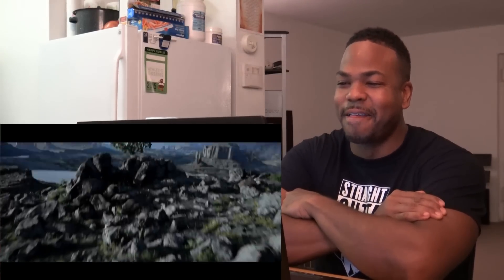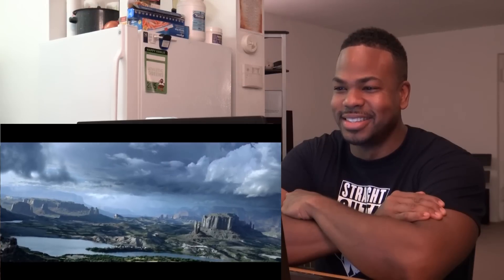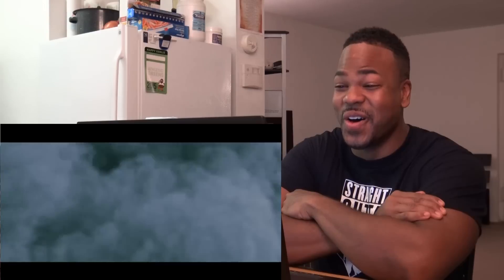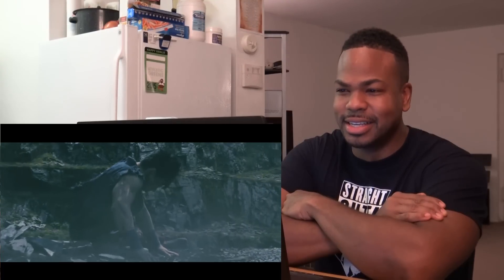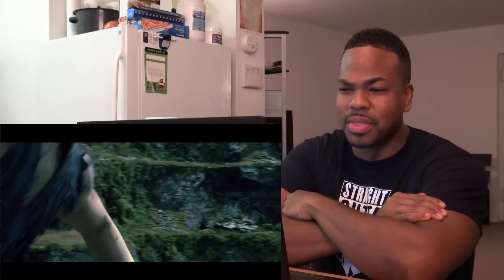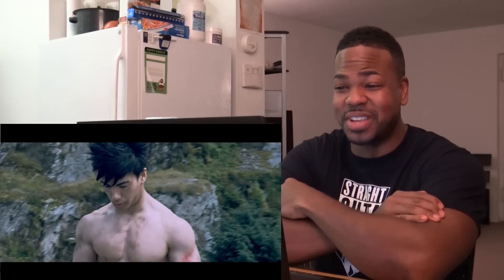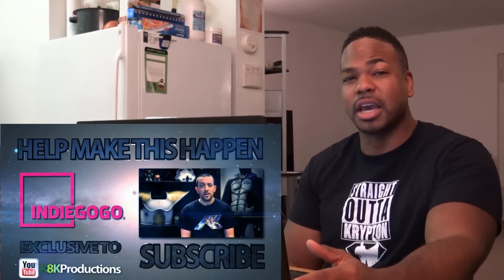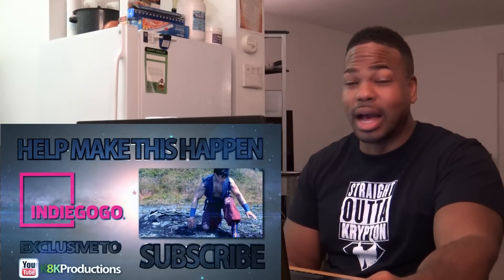DragonBall Z Saiyan Saga: Webseries Preview REACTION!!!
Want to send me a reaction video or ask a question?!!: Post it in the comments section or you can click on the "About" tab on my main channel page and then click "Send Message" If that does not work, send a message on my Facebook Fanpage